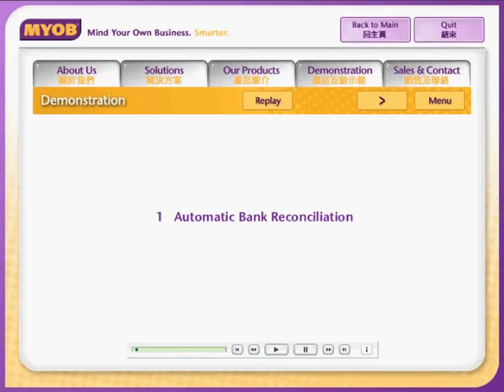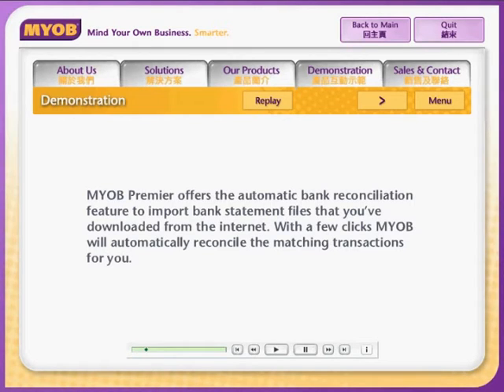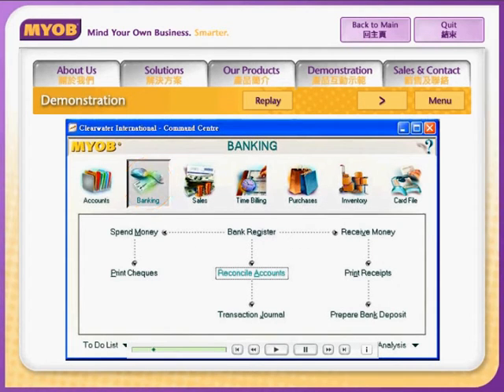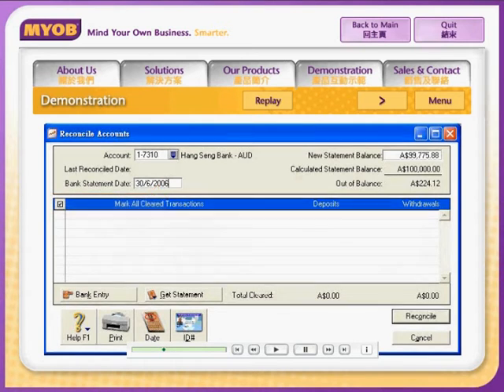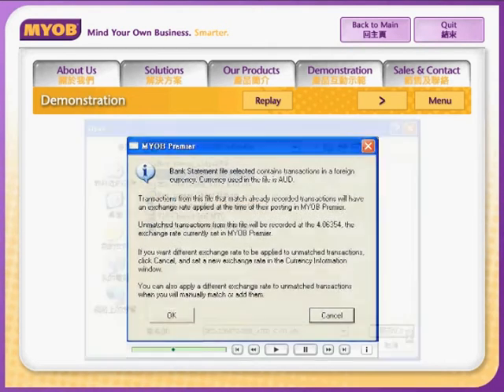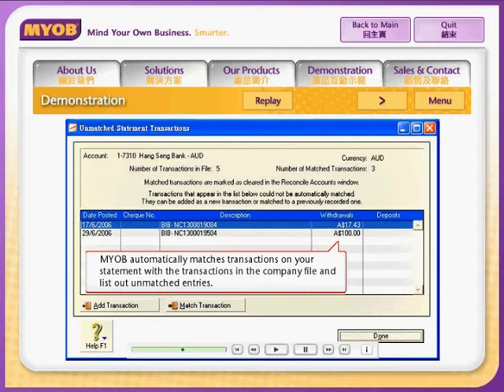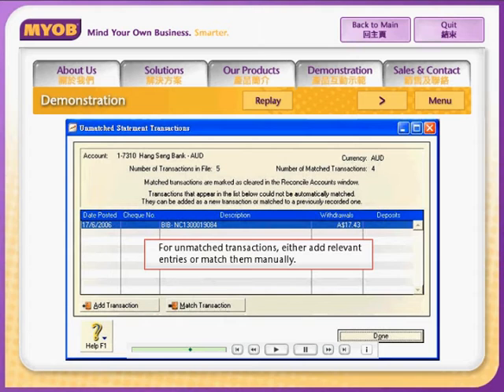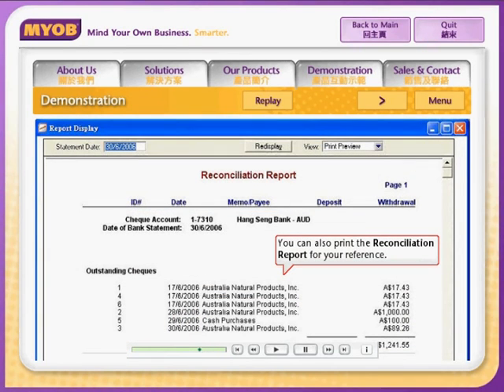MYOB Auto Bank Reconciliation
MYOB Premier offer automatic bank reconciliation features to import bank statement file that you have downloaded from the Internet.